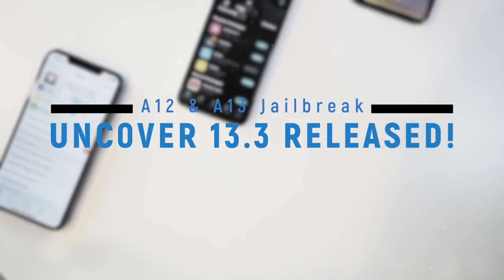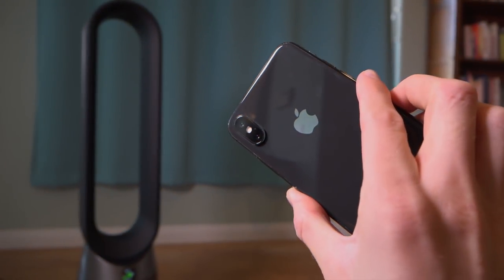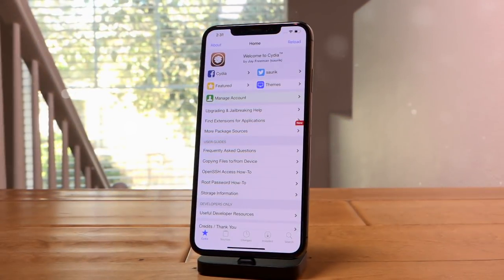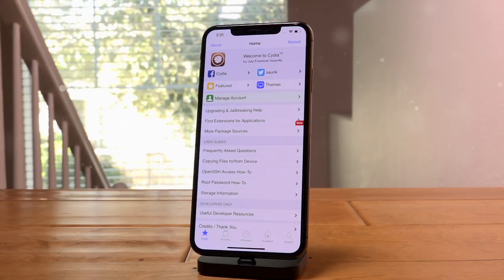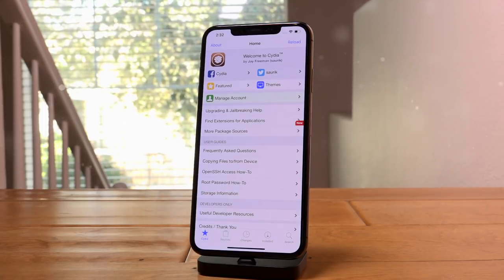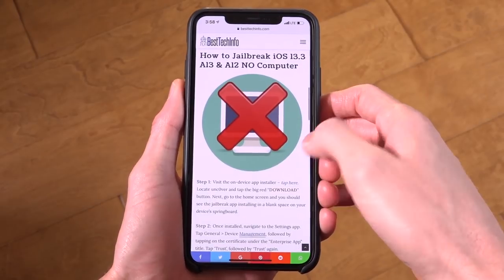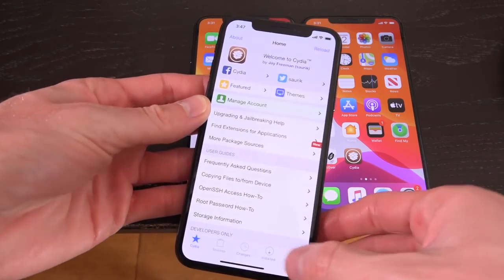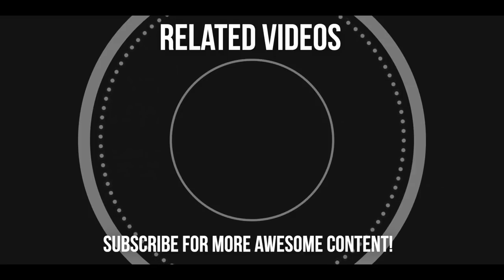Jailbreak RELEASED! Jailbreak iOS 13 - iOS 13.3 Unc0ver for A12 & A13! (NO COMPUTER)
NEW Jailbreak iOS 13 - iOS 13.3 on A12 & A13 via Unc0ver without a computer! Unc0ver Jailbreak iOS 13.3 RELEASED! iPhone 11, XS, XR jailbreak download & tutorial

iOS 13 - iOS 13.3 Jailbreak A13 & A12 with unc0ver! It's finally here, the first iOS 13 jailbreak for the latest devices! You can now jailbreak the iPhone 11, iPhone 11 Pro, iPhone 11 Pro Max, iPhone XS, iPhone XS Max, iPhone XR, 2018 iPad Pro models, and iPads powered by A12 CPUs!  A11 (iPhone X) and lower currently have checkra1n to jailbreak iOS 13, but should also gain support via this new unc0ver jailbreak for a full semi untethered iOS 13 jailbreak soon - stay tuned. Download links for the iOS 13 jailbreak are featured above.

This jailbreak only works on up to iOS 13.3. iOS 13.3.1 is not supported, as it closes the main kernel exploit.

---  --- --- --- Unc0ver Jailbreak Credits ---  ---  --- ---